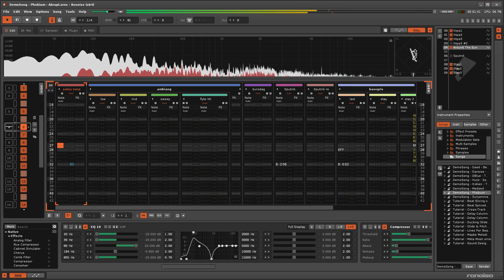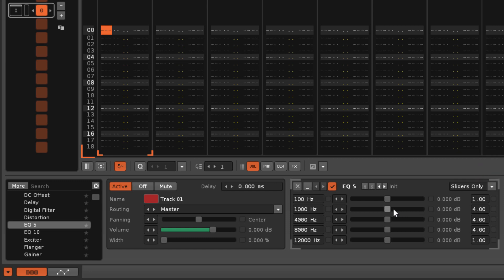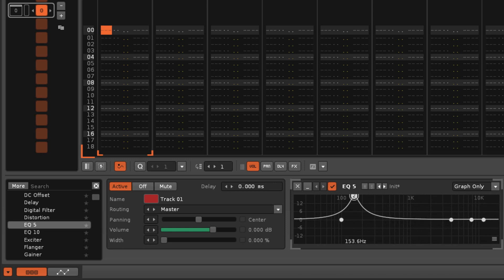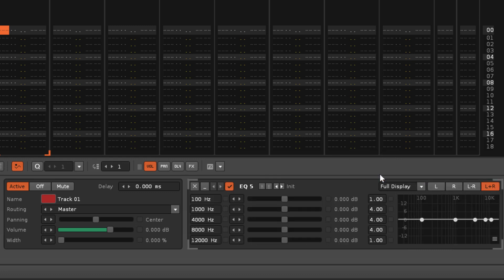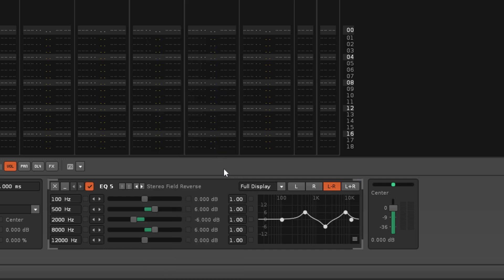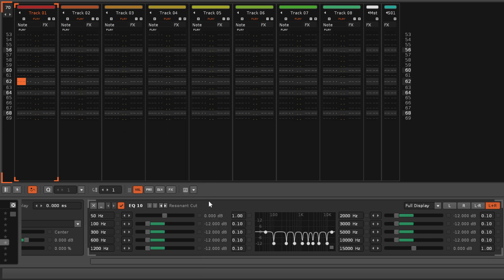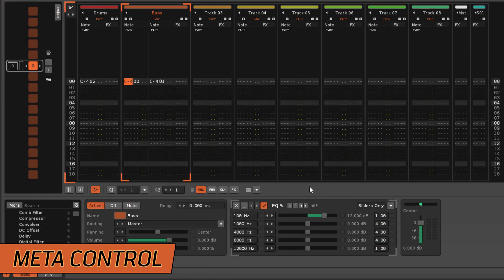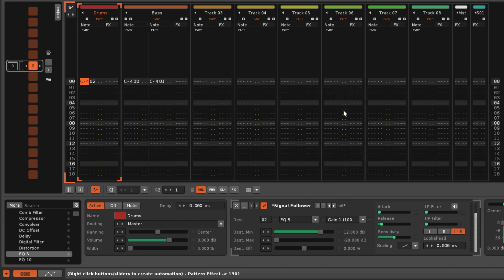Equalization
Equalization or EQ is the process of adjusting the balance of frequencies within an audio signal, enhancing or reducing certain elements to help them sit appropriately within the overall mix. To this end, Renoise provides three such tools to aid in your quest for mixing magic.

0:00 - Intro
0:48 - EQ 5
4:47 - EQ 10
5:03 - Mixer EQ
6:00 - Meta Control